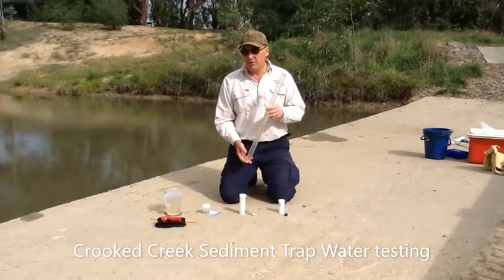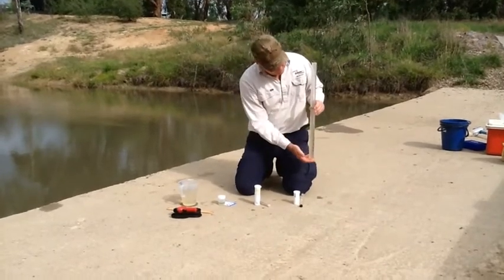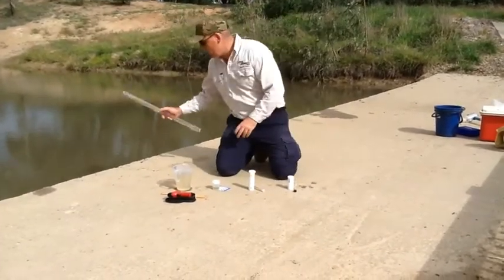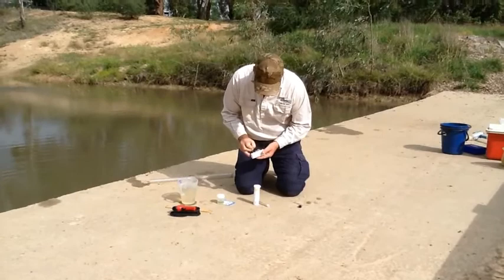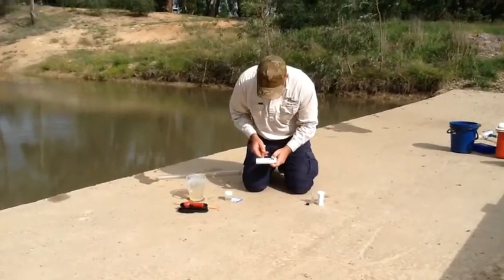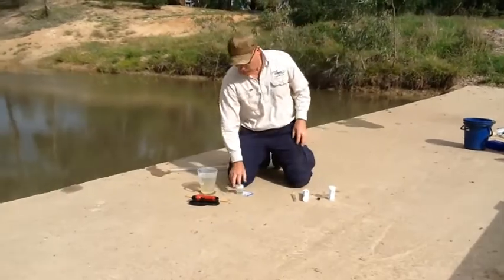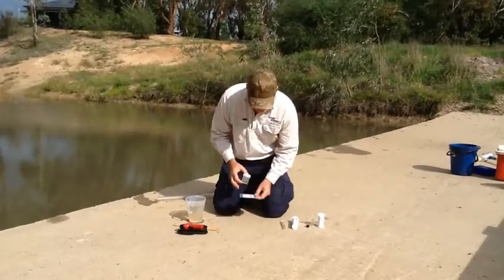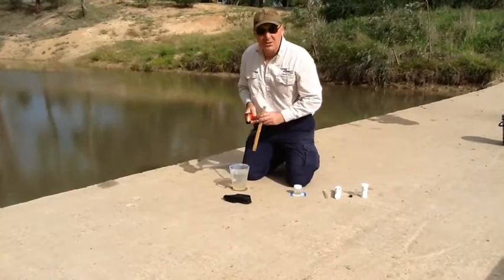Crooked creek sediment trap testing